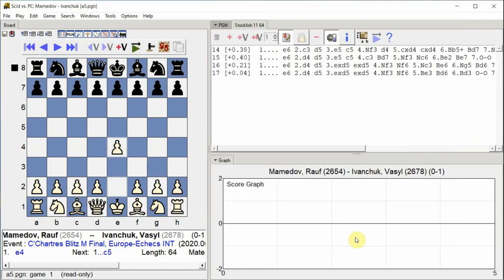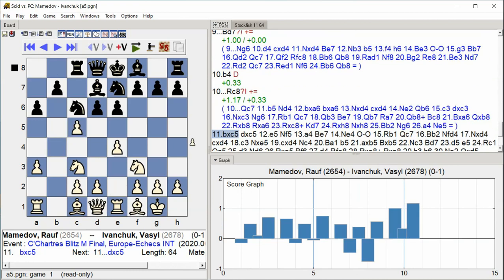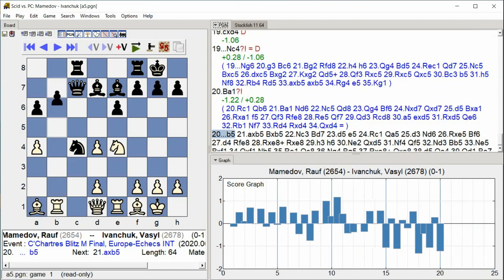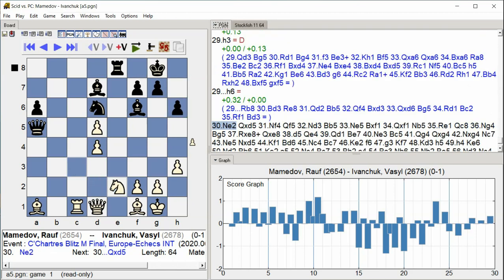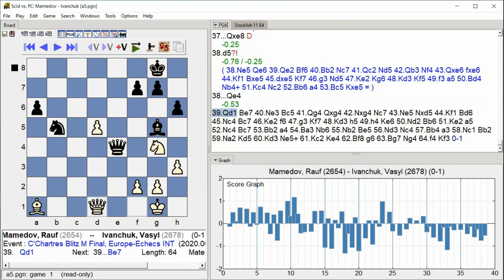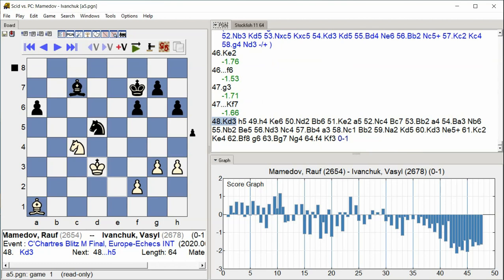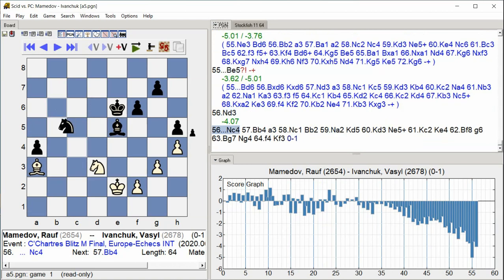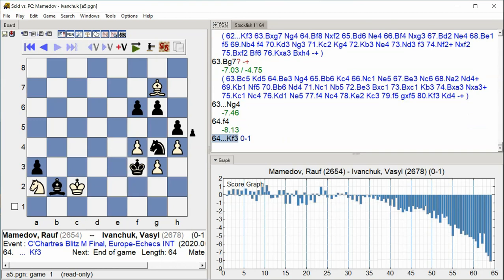Mamedov, Rauf - Ivanchuk, Vasyl, C'Chartres Blitz M Final, Round 1.1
C'Chartres Blitz M Final, Europe-Echecs INT, Round 1.1, 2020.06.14, Mamedov, Rauf -- Ivanchuk, Vasyl, Analysis engine: stockfish 11, GUI: Scid vs PC